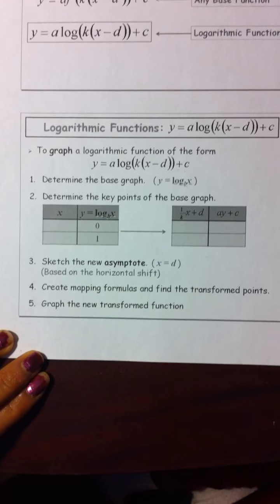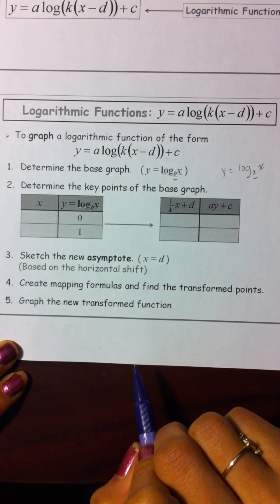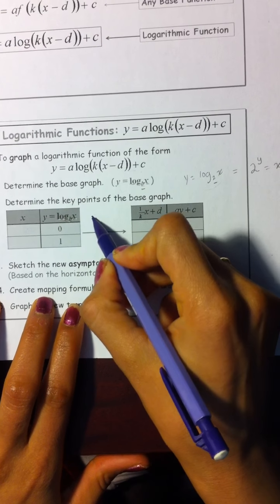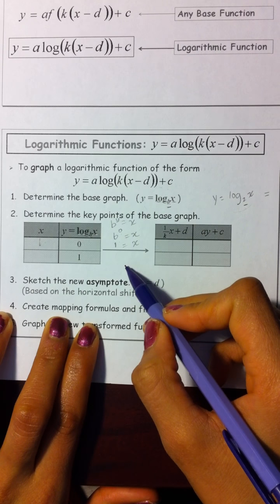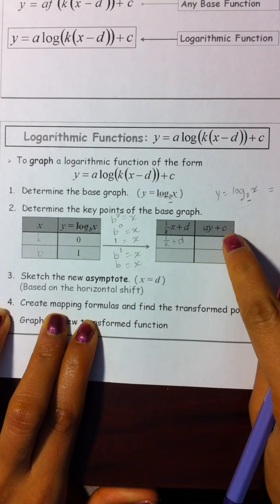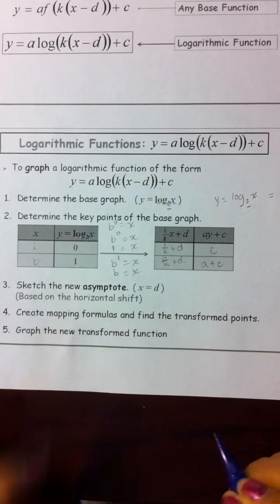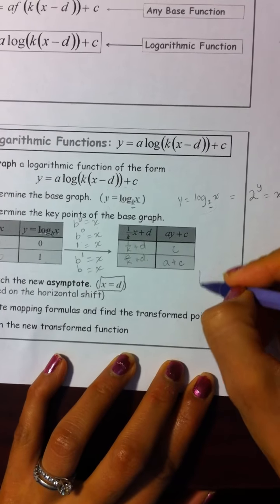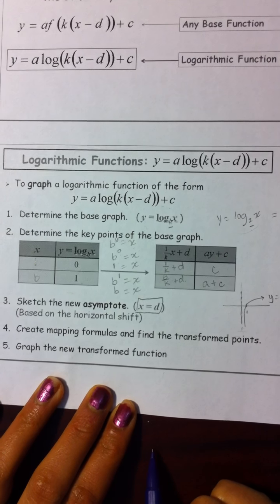L3 Transformatiof Log Func Part 4